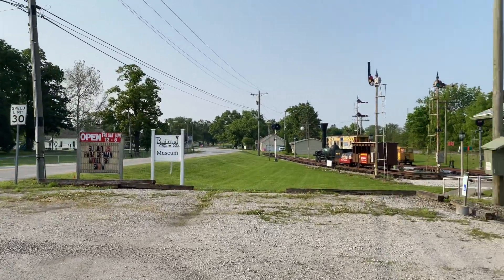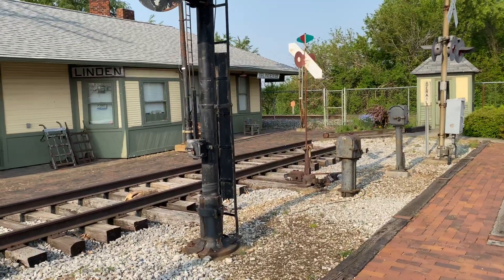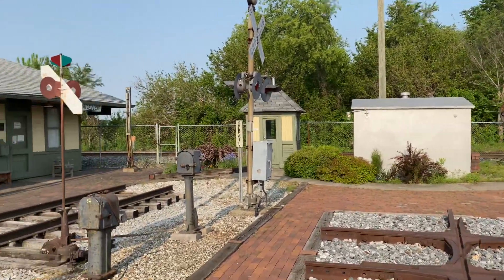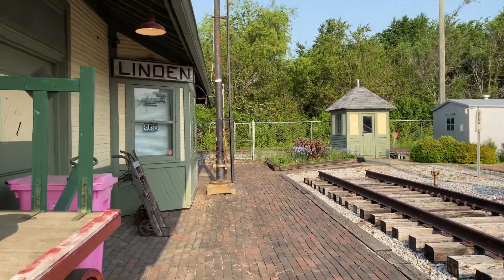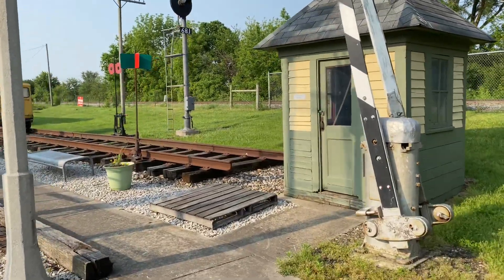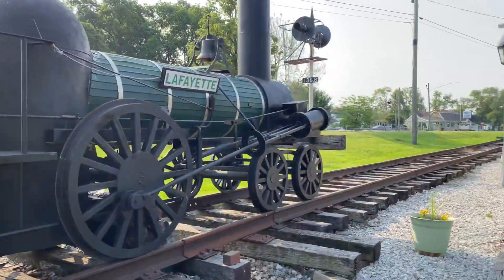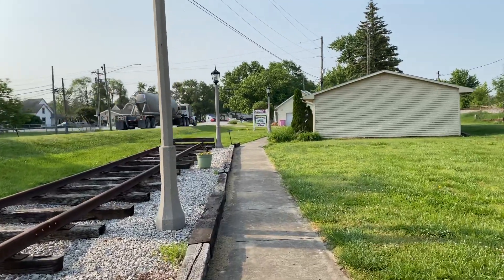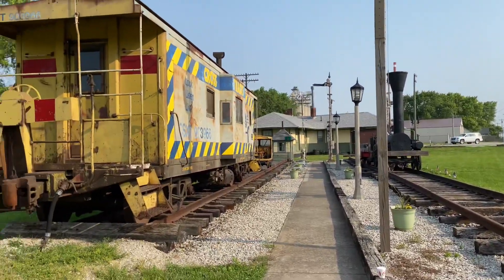Linden, IN railroad museum.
I stopped in to check out the Linden Railroad museum and film a short video. I had wanted to stop by here the last few trips I made to the midwest but time was not on my side. This trip allowed me a little extra time before I needed to be in Indianapolis so I made the stop. Glad I did. There is a HO Scale model railroad there and an model train show coming up in a few months.